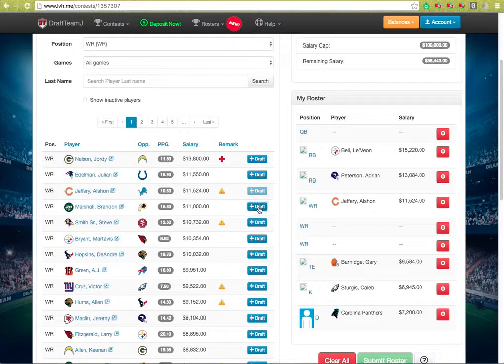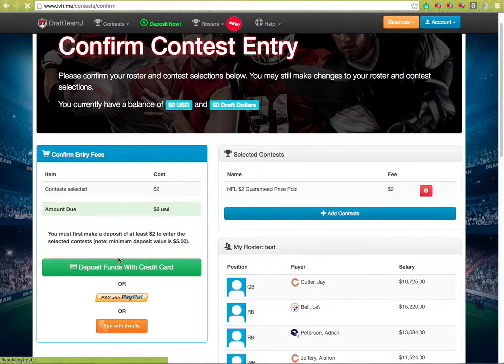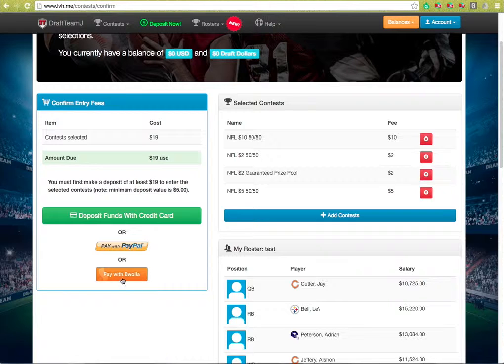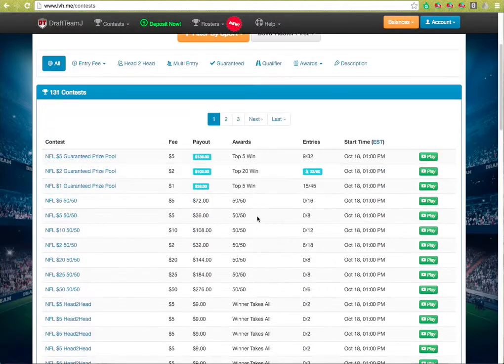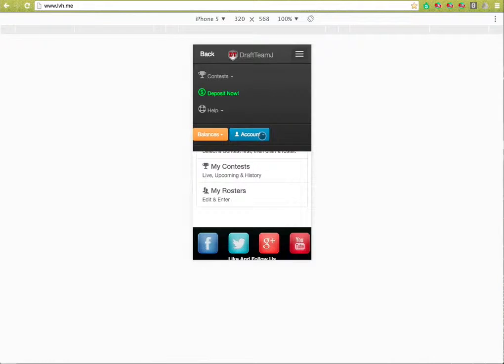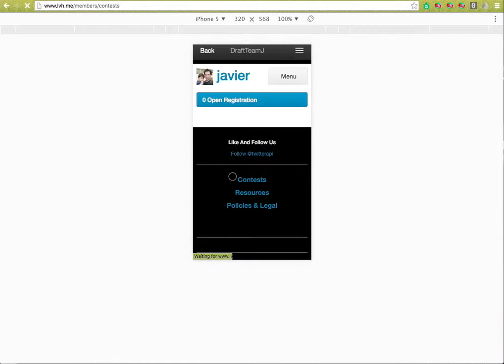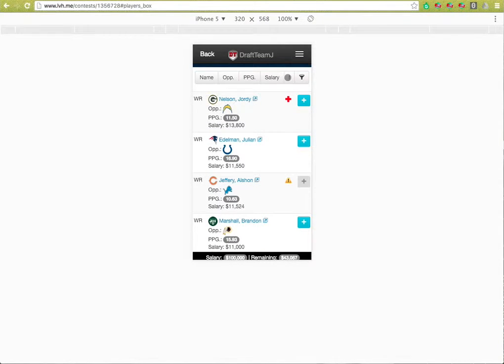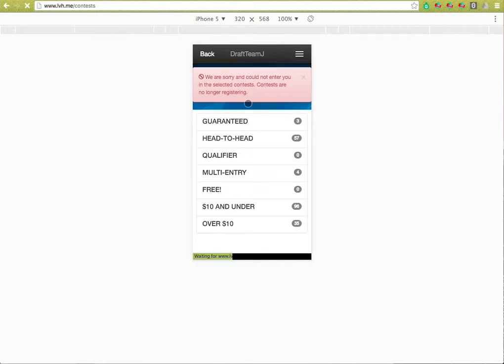Fantasy Game Site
This is a video to show some of my work as a web developer. This site is written in Ruby On Rails and MySQL in the backend and jQuery, vanilla JavaScript and Bootstrap in the front-end.